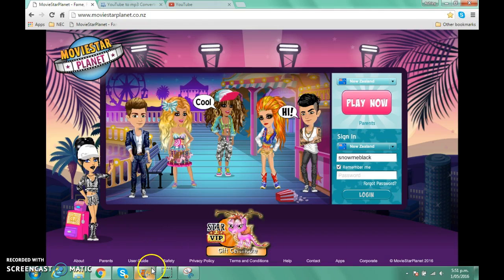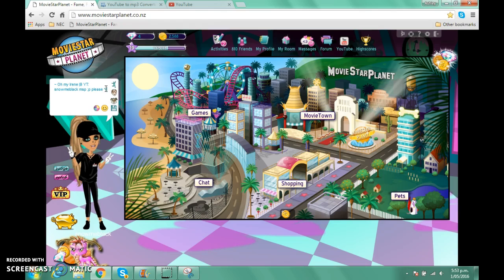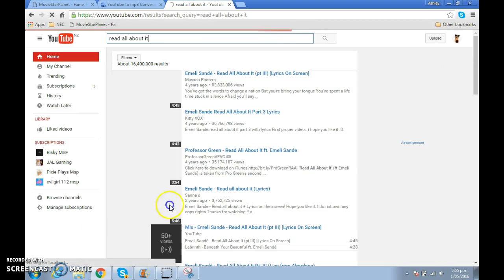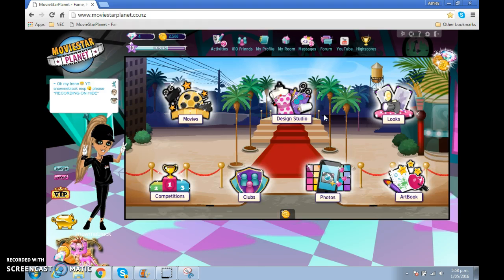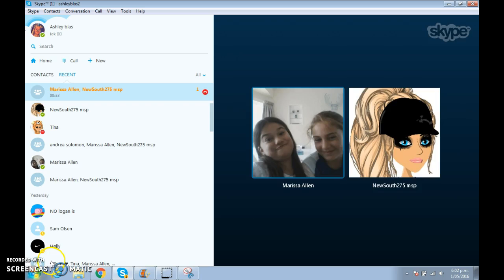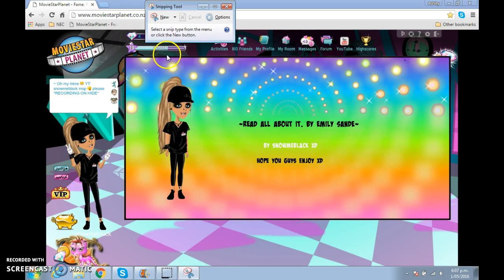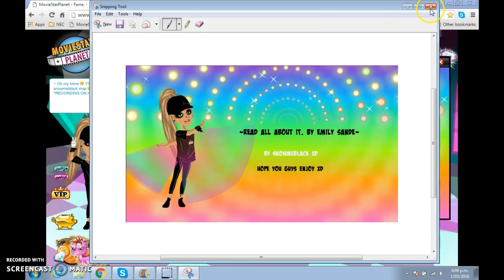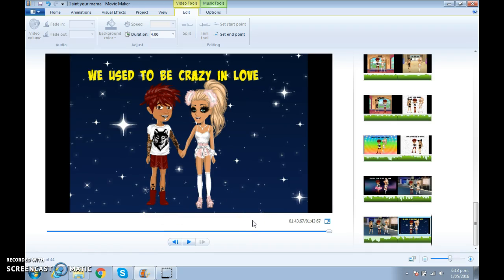How to make a msp music video on windows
This is how to make a windows movie maker msp you tube video hope you guys enjoyed xD